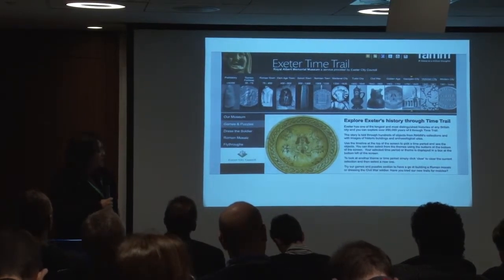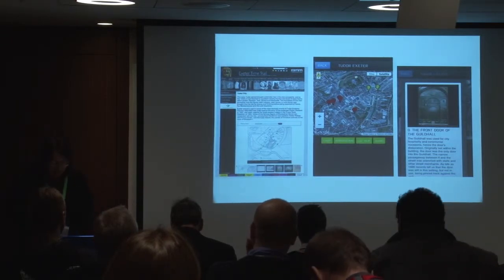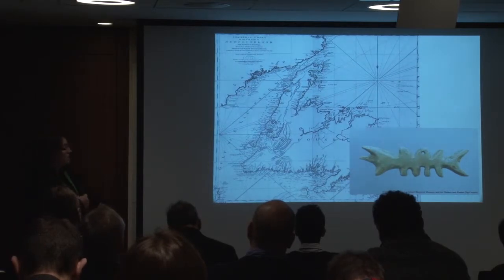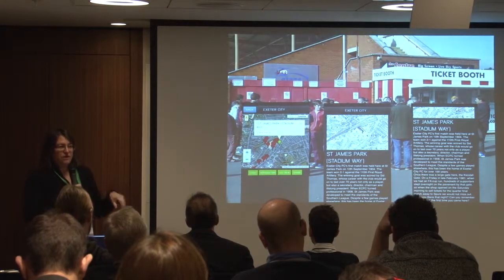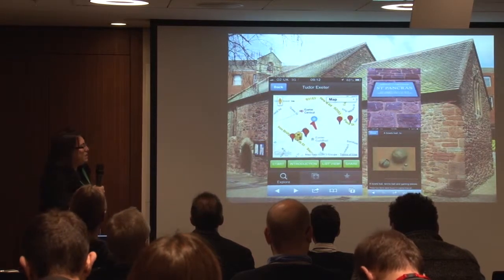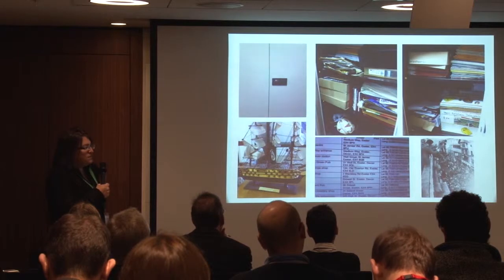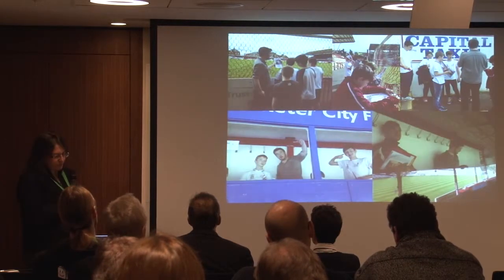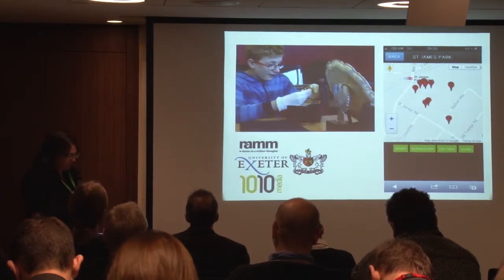NODEM 2013 - Gabriella Giannachi - "Exeter Time Trails"